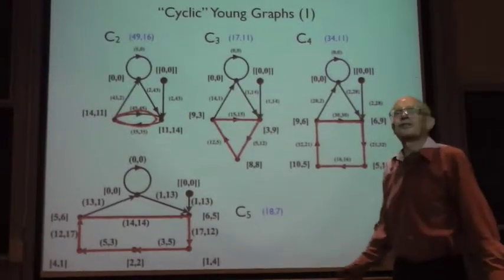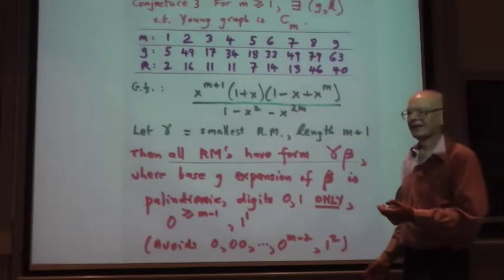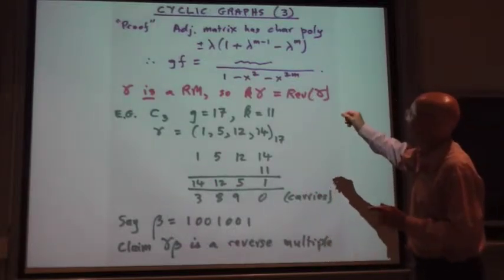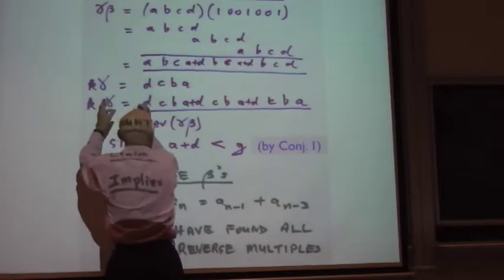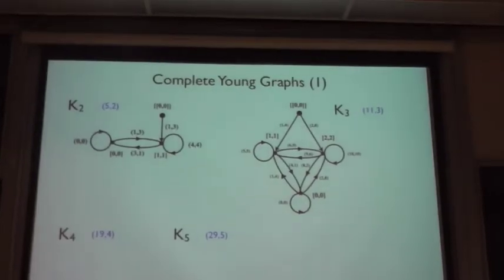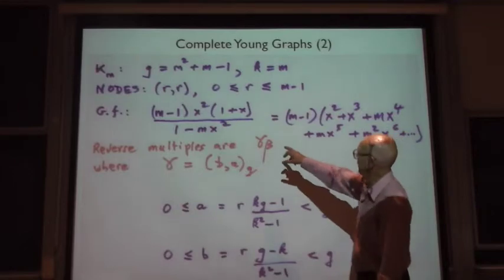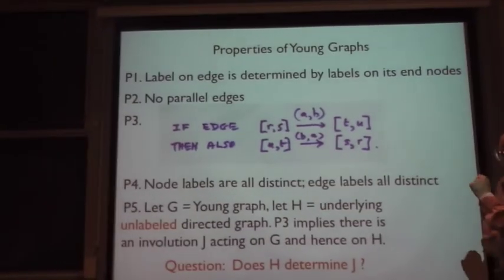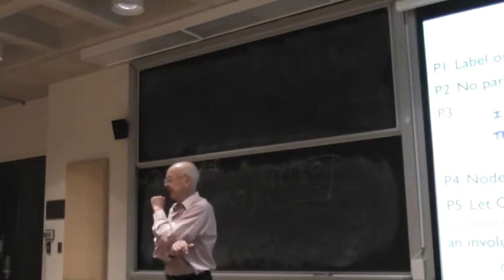2178 And All That Part 2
Date: October 10, 2013
Speaker: Neil J. A. Sloane, Rutgers University
Title: 2178 And All That
Abstract:
          For integers g greater or equal to 2, k greater or equal to 2, call a number N a (g,k)-reverse multiple if the reversal of N in base g is equal to k times N. The numbers 1089 and 2178 are the two smallest (10,k)-reverse multiples, their reversals being 9801 = 9x1089 and 8712 = 4x2178. In 1992, A. L. Young introduced certain trees in order to study the problem of finding all (g,k)-reverse multiples. By using modified versions of her trees, which we call Young graphs, we determine the possible values of k for bases g = 2 through 100, and then show how to apply the transfer-matrix method to enumerate the (g,k)-reverse multiples with a given number of base-g digits. These Young graphs are interesting finite directed graphs, whose structure is not at all well understood. The talk will mention William The Conquerer, G. H. Hardy, The Unabomber, Lara Pudwell, and others.